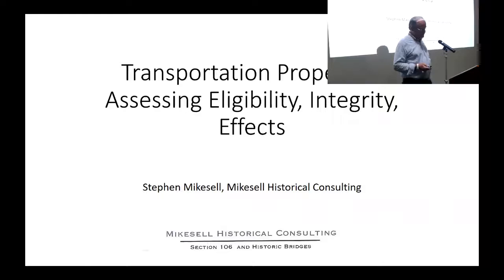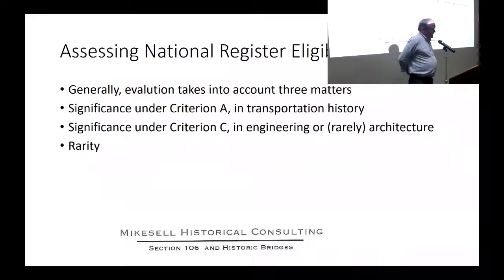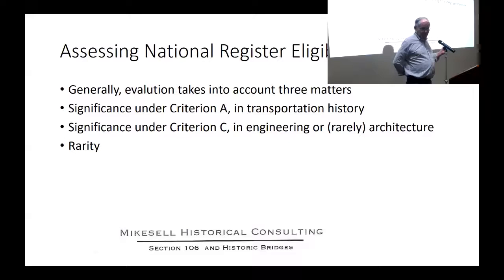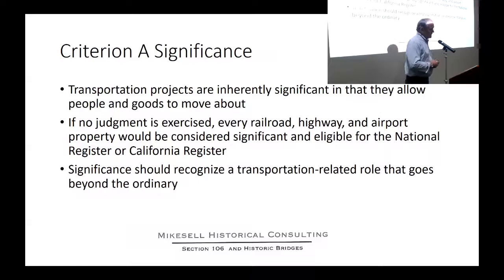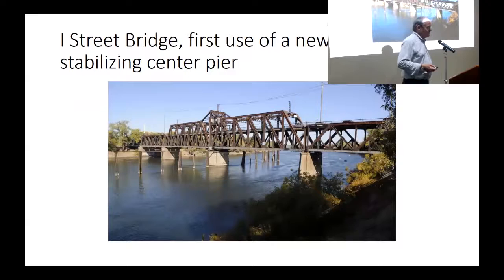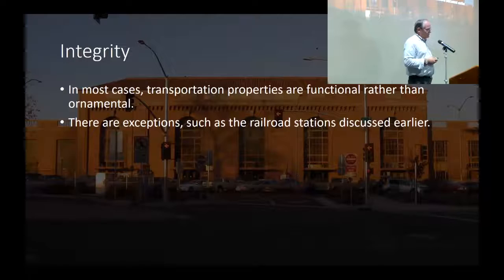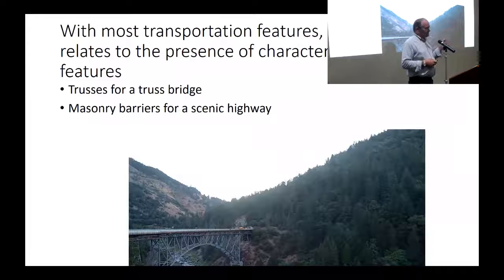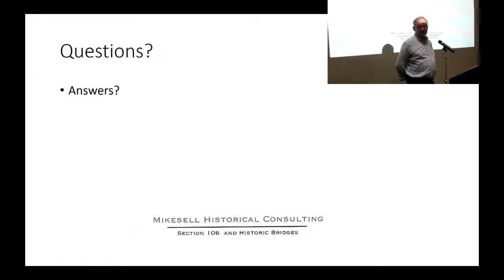2018 07 18 Mikesell Effects Integrity Standards